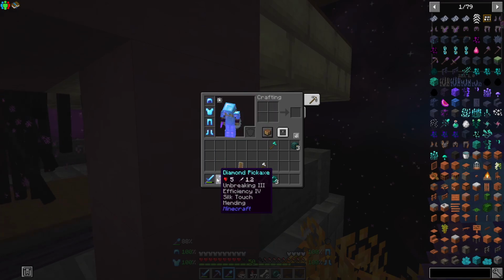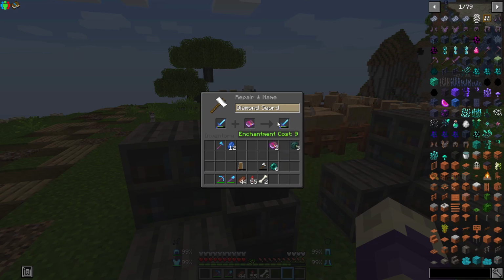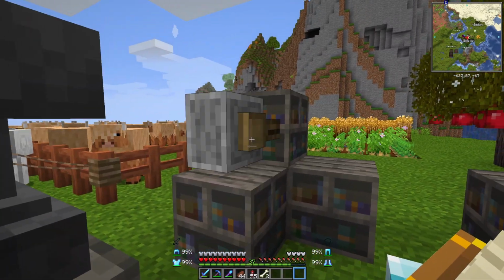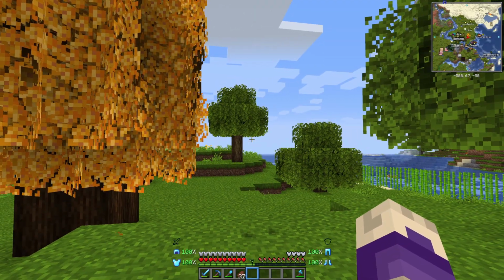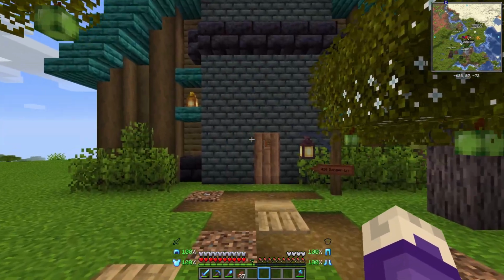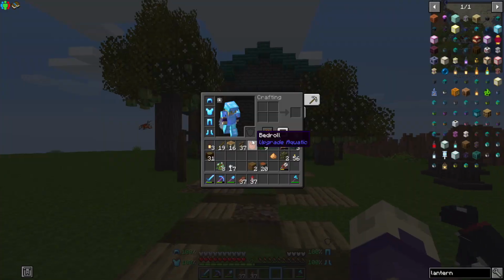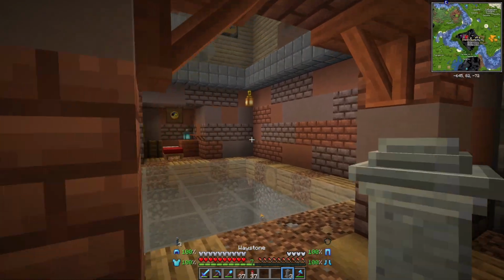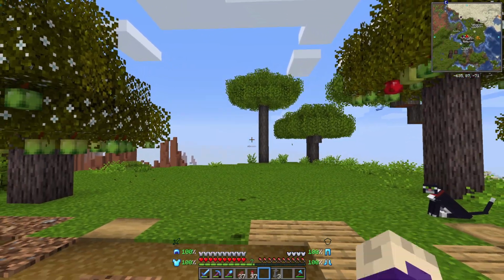Better Minecraft Modpack #15 - Cleaned Up and Looking Nice!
I hope you enjoyed the Better Minecraft Modpack series! Make sure to check out the modpack here:

Music used in video:

Johny Grimes - Flower
Scandinavianz - Fairytale